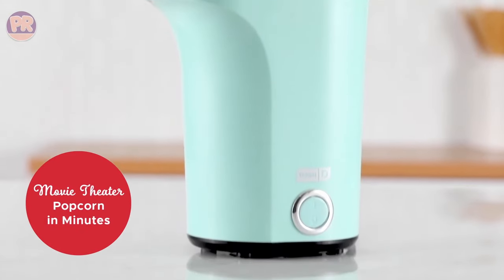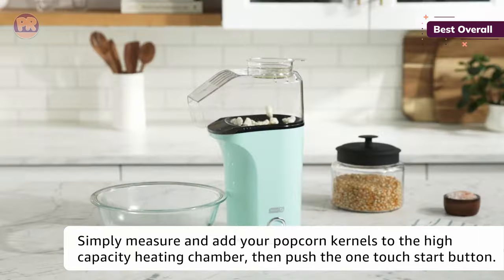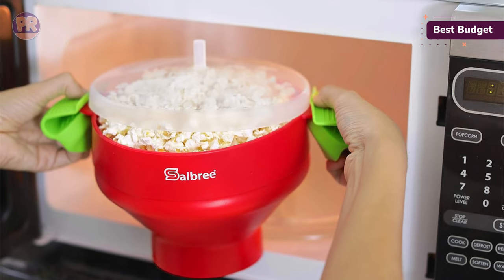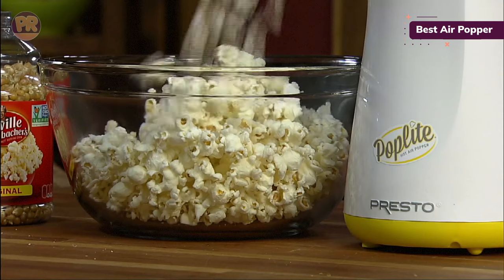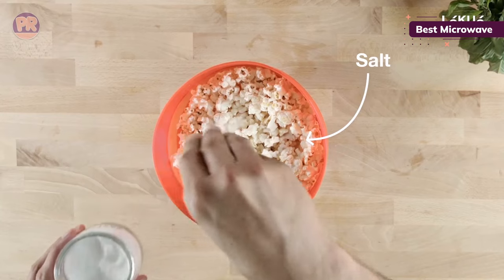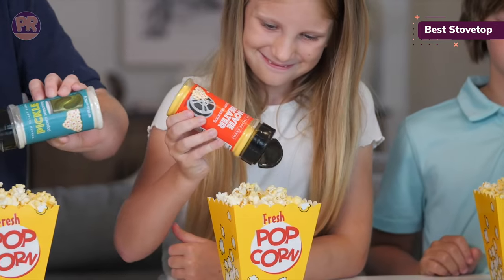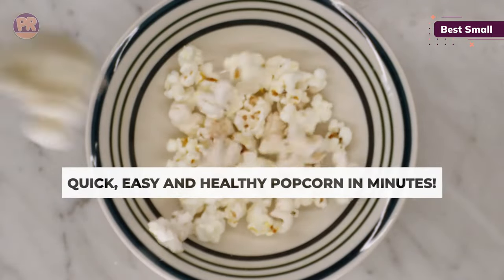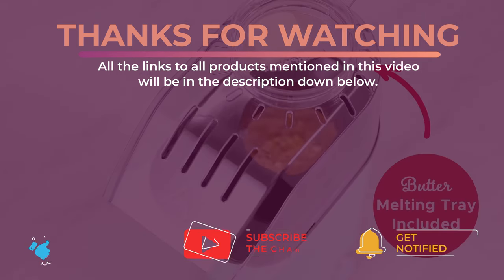Best Popcorn Maker - Top 8 Best Popcorn Makers in 2024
Choosing the best popcorn maker can be hard, especially with so many options available in the market, and you may get puzzled and confused about which popcorn maker is best for your needs. Well, in this video, we have compiled a list of some of the best popcorn makers available in the market right now. We considered many factors including features, quality, and value, to narrow down our final picks for the top 8 best popcorn makers available now.

👇 Links to the Best Popcorn Makers We Mentioned in This Video:
#1.  Dash Hot Air Popcorn Maker
#2.  The Original Salbree Microwave Popcorn Popper
#3.  Great Northern Little Bambino Popcorn Machine
#4.  Presto Poplite Hot Air Popper
#5.  Lékué Microwave Popcorn Maker
#6.  Wabash Valley Farms Whirley Popcorn Popper
#7.  Ecolution Micro-Pop Microwave Popcorn Popper
#8.  West Bend Stir Crazy Electric Hot Oil Popcorn Popper

Chapters:
00:00 - Introduction
00:36 - Best Overall Popcorn Maker
01:59 - Best Budget Popcorn Maker
03:11 - Best Splurge Popcorn Maker
04:15 - Best Air Popper
05:31 - Best Microwave Popcorn Maker
07:01 - Best Stovetop Popcorn Maker
08:14 - Best Small Popcorn Maker
09:13 - Best Stirring Popcorn Maker

We made this list based on hours of research and analyzing the opinions and criticisms of users and expert reviews, we were able to obtain a clearer vision of the best popcorn makers in the market. We have listed them based in terms of quality, price, features, and more.

I hope you liked this video, and this information and options have helped you to know and select the right popcorn maker for your needs.